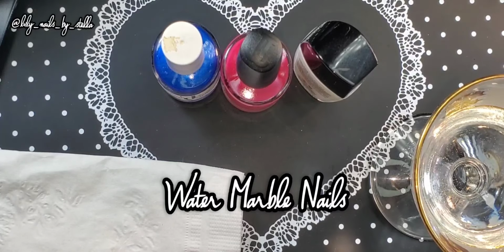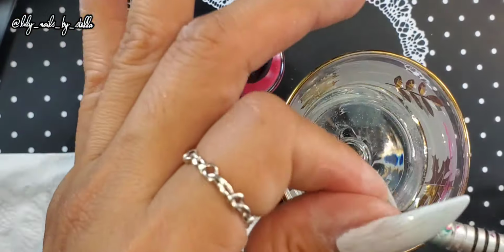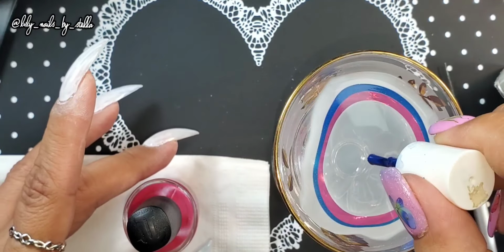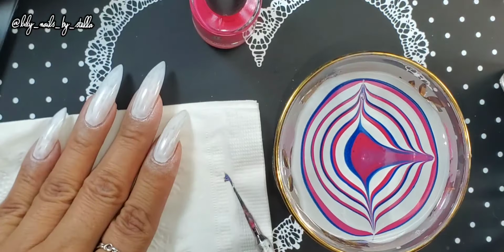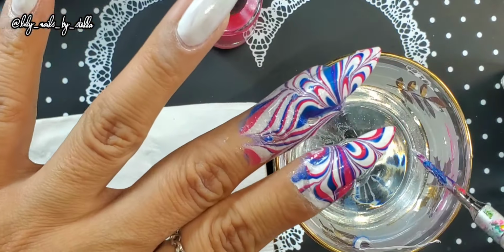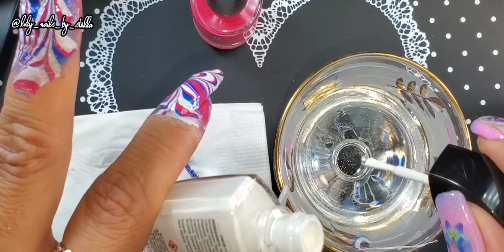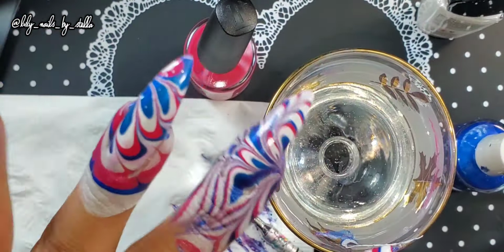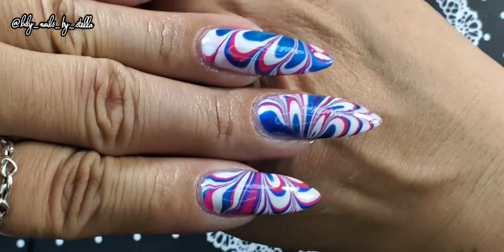Water Marble Nails 💅